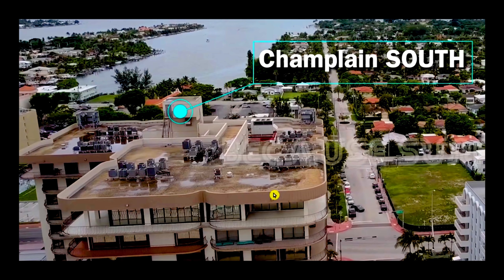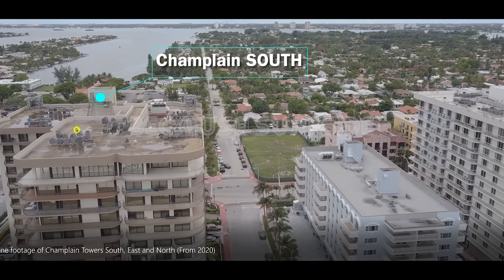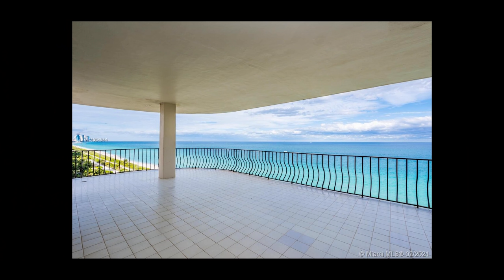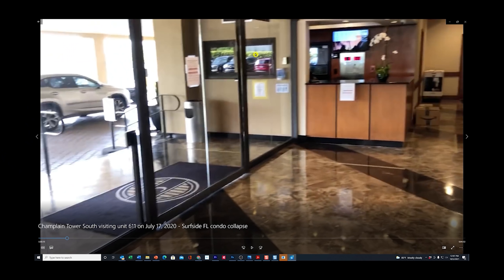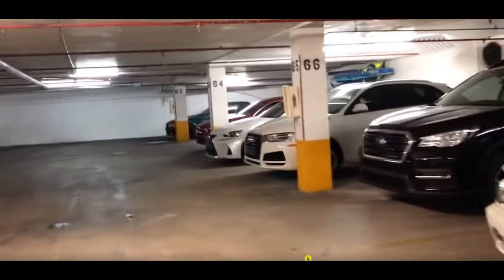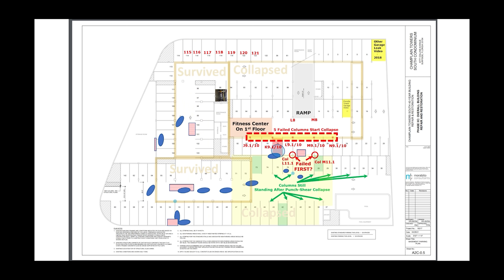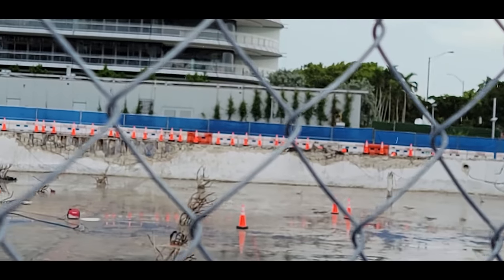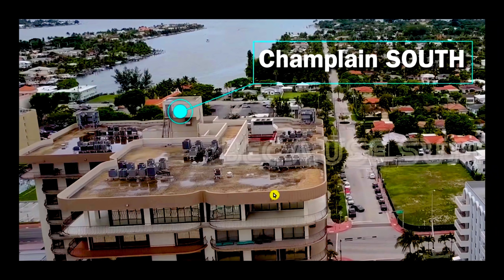Miami Condo Collapse: Water Attacked Roof, Inside, Pool Deck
In this latest video in our series on the Champlain towers condo collapse in surfside, Miami, Florida, we look at how the onslaught of water was just constantly attacking this condominium building. We will show you how it always seemed to collect a lot of pooling water on the roof, it had leaked inside the building, and leaks down in the garage and the pool deck. Did any of this have a play into the root cause of the condo collapse in Miami? We will examine the facts to find out.

This shows you close-up views of the building collapse ground zero where the Surfside condo collapse began and we analyze which support columns fell first. We also show you the results of the condo collapse building support columns remaining after the deteriorating pool deck punching shear at this collapsed condo in Miami FL.

⛔⛔ Official Surfside Support Pages, only send aid to vetted support sites! There are scams related to disasters, you should avoid unvetted fundraisers.

The Champlain Towers South condo complex collapse was located at 8777 Collins Ave. in Surfside, FL, which is just north of Miami beach.

⏱ Table of Contents Surfside Condo Collapse (Click on timestamps to jump to a chapter) ⏱
0:00 Introduction to water attacking the Champlain Towers South Condo before the collapse
0:20 4K Drone video shot by Because Surfside one year before condo collapse
1:30 Analyzing floorplans for clues to pooling water roof
2:45 Discovery of illegal patio remodeling and modifications owners made
4:40 Sample concrete spalling water damage from Jeff Ostroff condo building
5:20 Where the security guard was before Miami Condo collapse in Surfside, FL.
8:14 water leaking inside Champlain Towers South Condo before building collapsed
10:10 Constant pooling water, stains on pool deck
11:14 Puddles of water all over the parking garage before the condo collapsed
12:18 More drone video of Champlain Towers East Condominium and Champlain Towers North
13:55 Comparing roofs of all buildings nearby  for water damage
15:32 Water flooding the condo collapse sight from underneath
16:26 Drone Video morning after Surfside Condo Collapse, water on roof